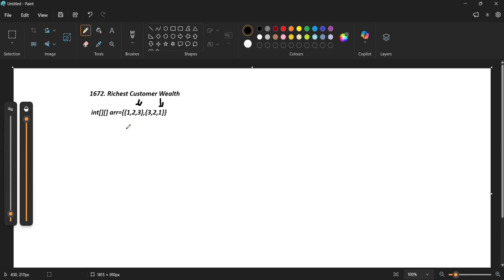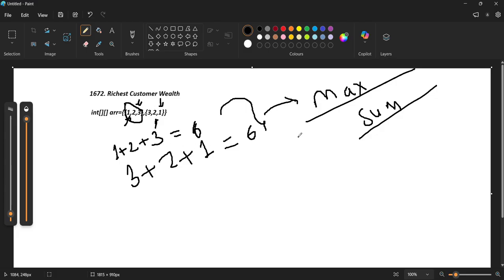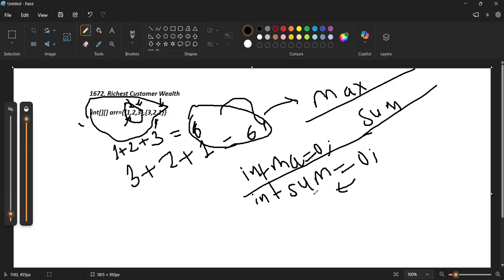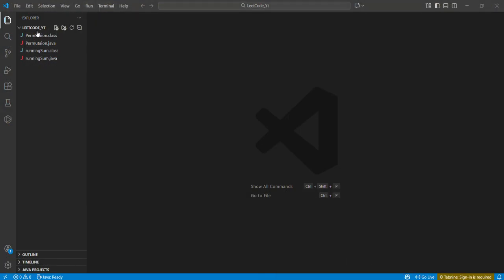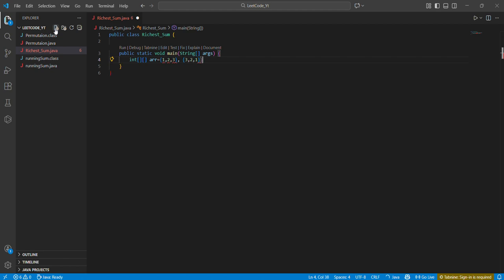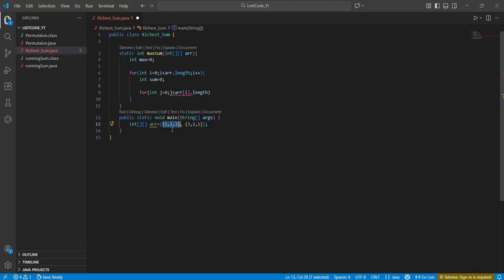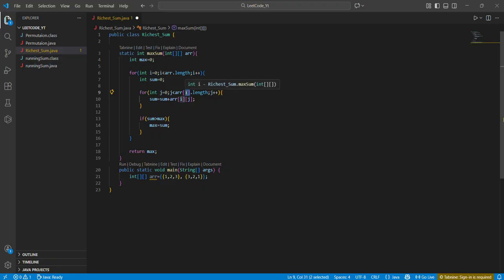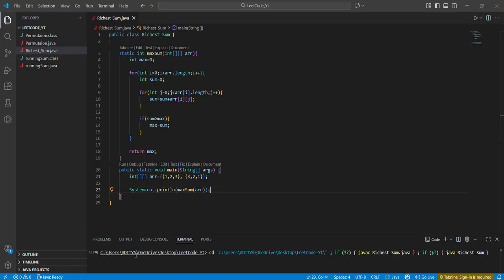LeetCode 1672 - Richest Customer Wealth | Java Solution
Solve LeetCode Problem 1672 using Java! In this video, we walk through the "Richest Customer Wealth" challenge step-by-step, explaining the logic and code clearly. Perfect for beginners and aspiring backend developers. Watch now and boost your coding skills!